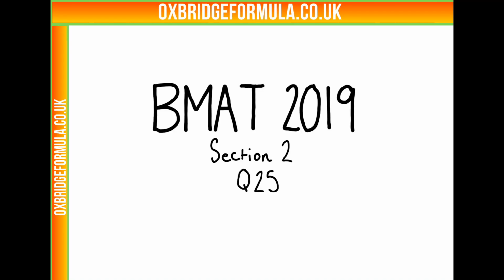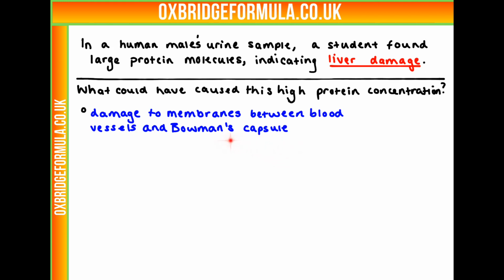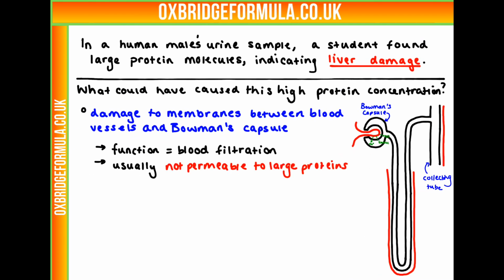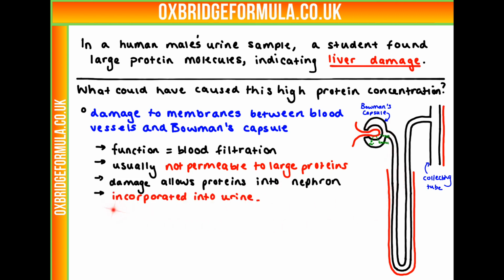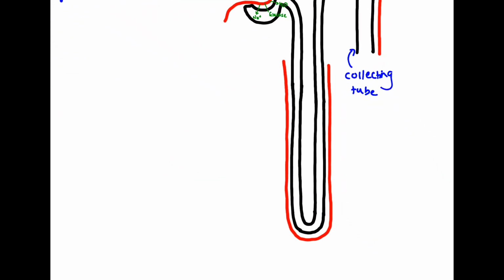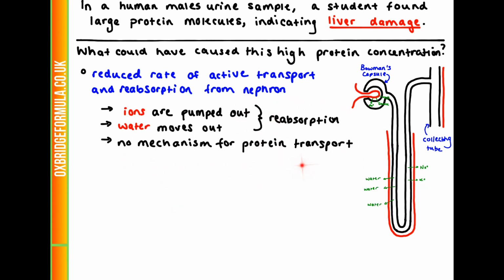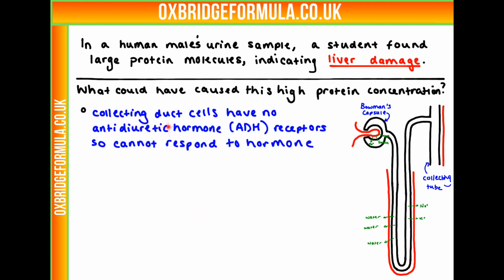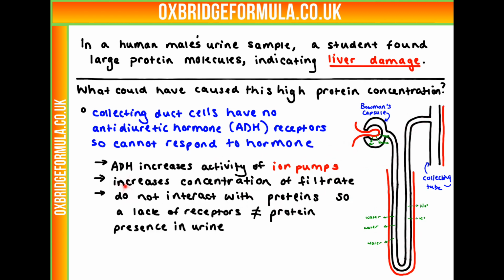BMAT 2019 Sec2 Q25 (Bio) - Urine Samples.mov